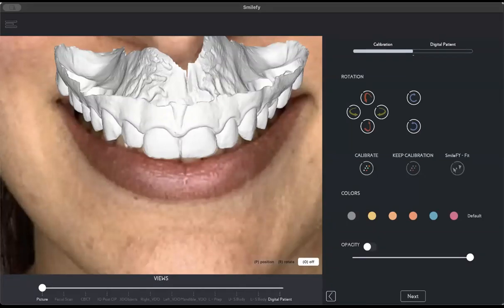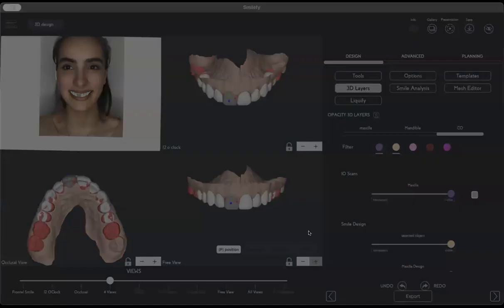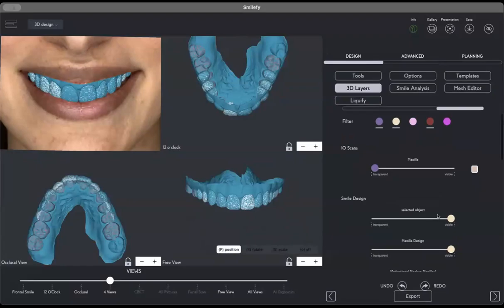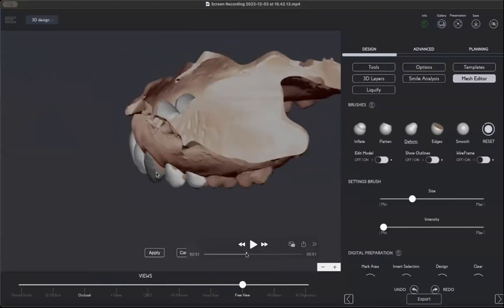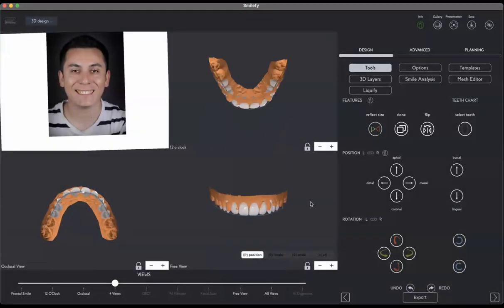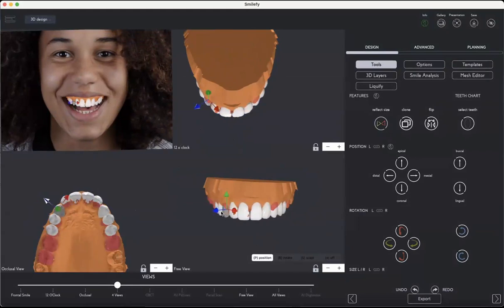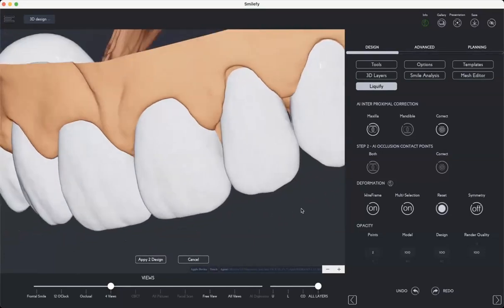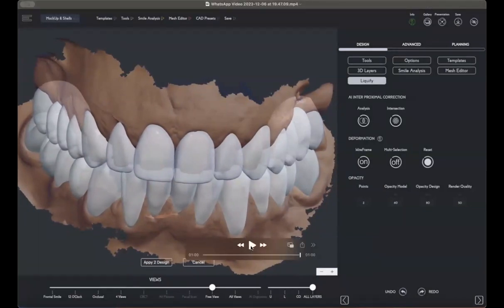Unleash Your Creativity: Design 3D Print-Ready Mock-Ups in 5 Minutes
Are you looking for a quick and easy way to get a 3D print-ready mock-up design? Well, look no further! With this tutorial, you'll be able to create a 3D print-ready mock-up design in 5 minutes, directly on your iPhone or iPad.

This quick and easy technique is perfect if you need to quickly create a mock-up design for your next project. Just follow this easy tutorial and you'll have a 3D print-ready mock-up design in no time!